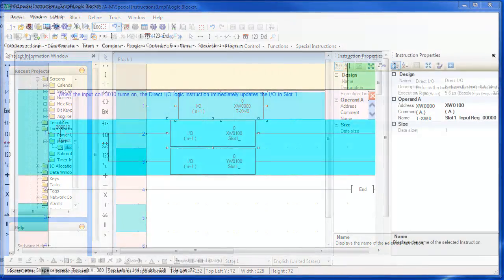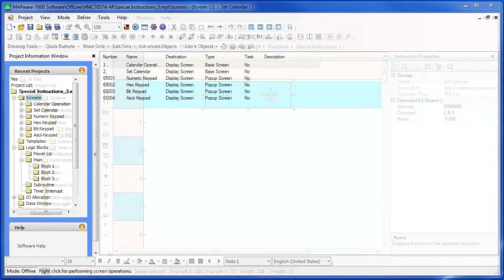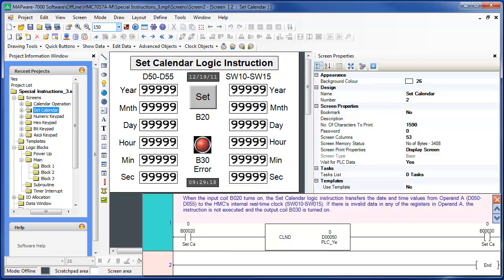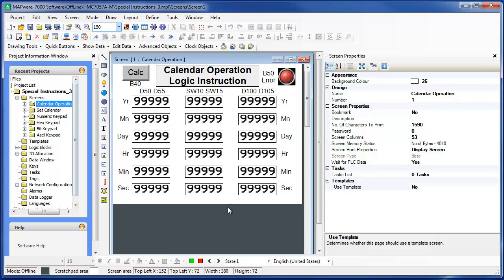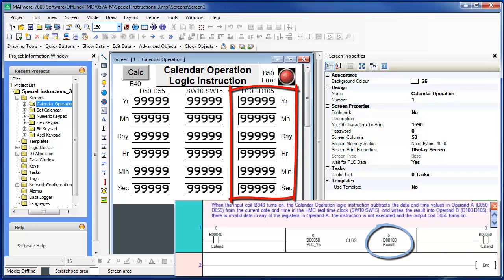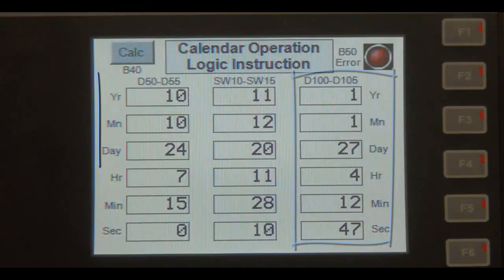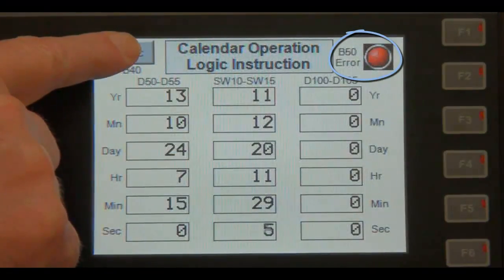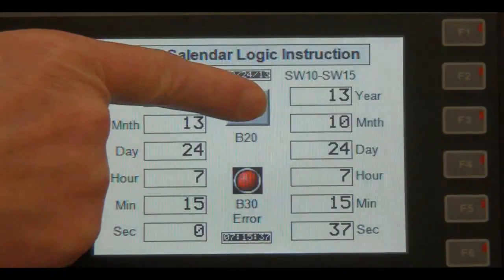I/O Processing and Calendar Instructions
The Direct I/O instruction forces the HMC7000 unit to update the specified I/O module immediately. The Set Calendar instruction is used to change the date/time of the internal clock. Calendar Operation calculates the amount of time that has passed between a given time/date and the current time/date.